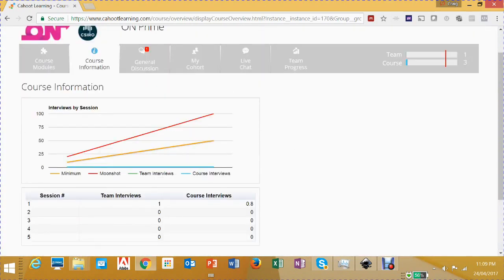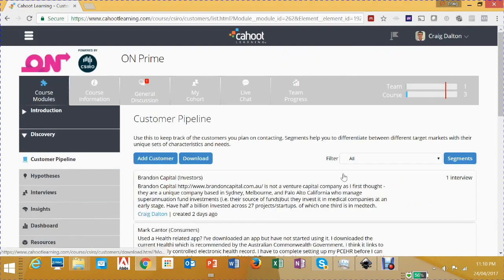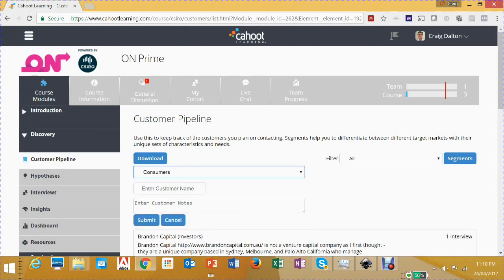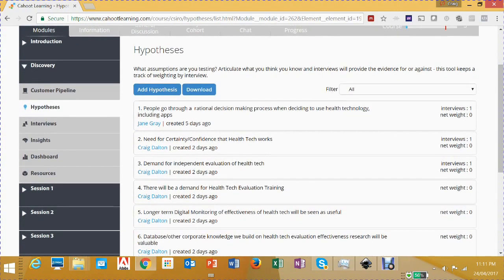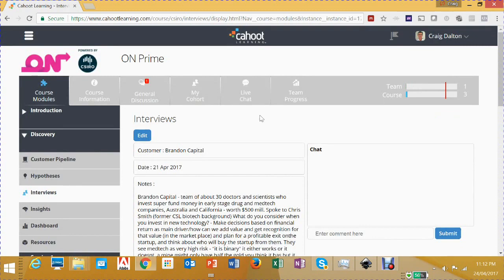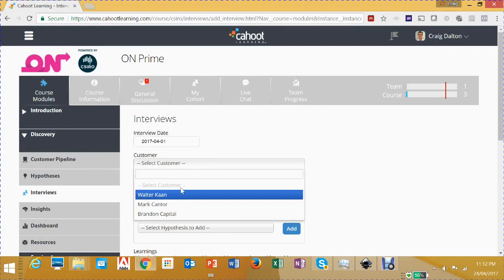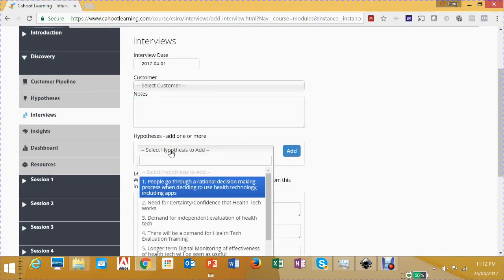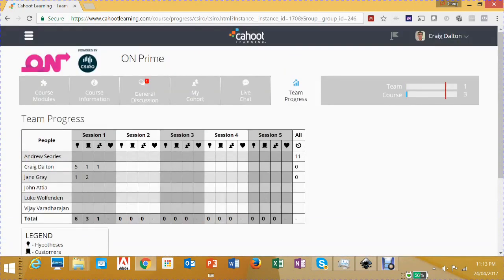Entering Customers/Hypotheses/Interviews on Cahoot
Guide to using Cahoot